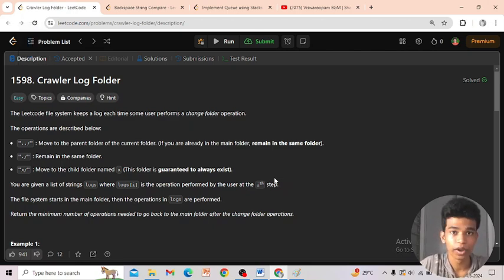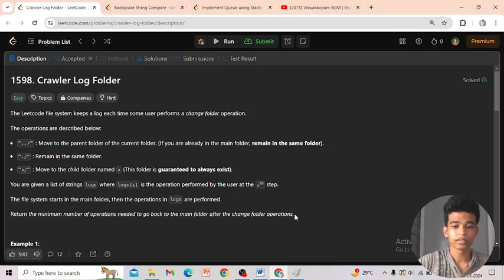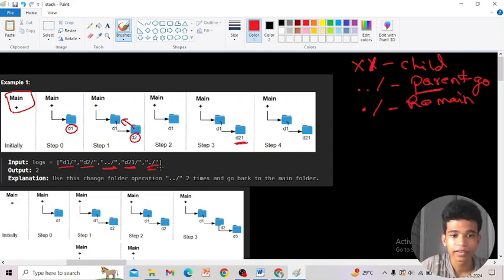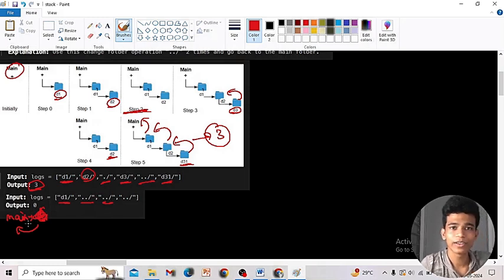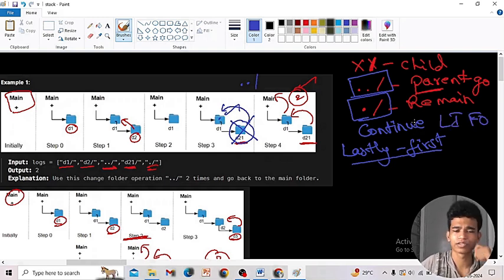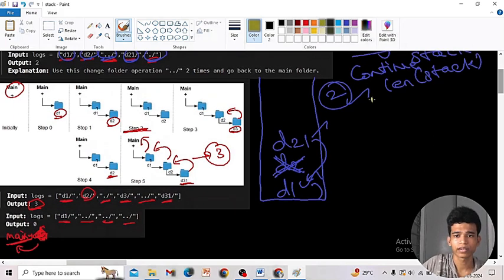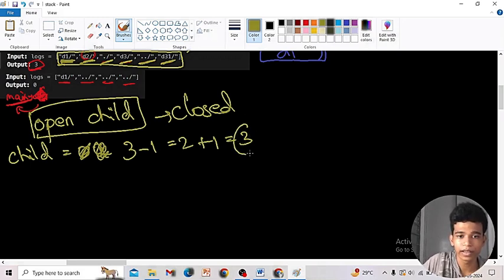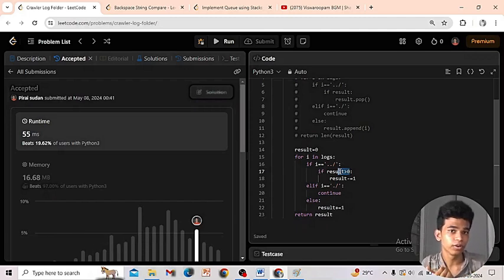Crawler Log Folder | Leetcode 1598 | Approach + Code with explanation.